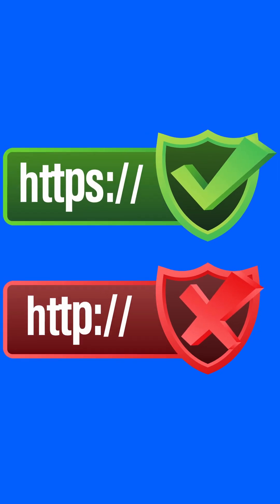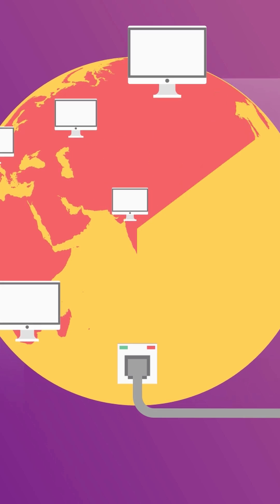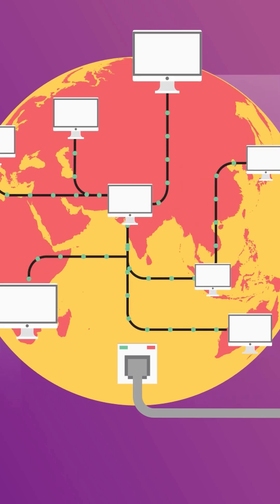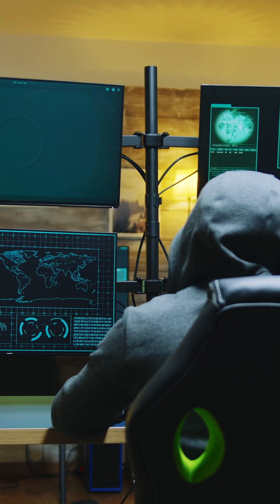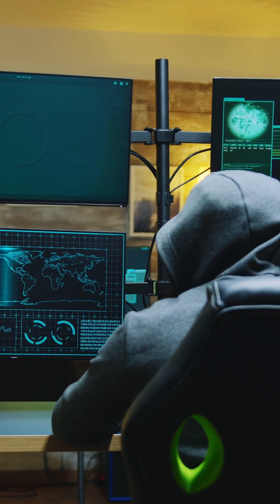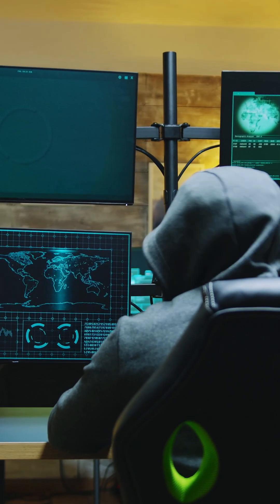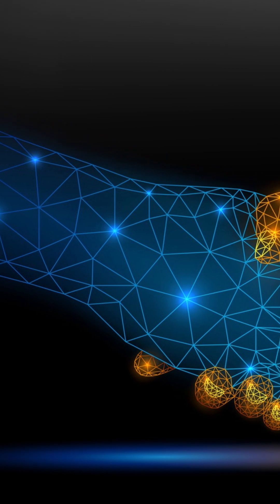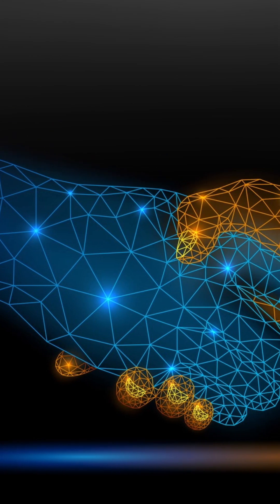Web Security in 60 seconds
Web security in under 1 minute.

When you visit a website with HTTPS, your browser and the web server need to establish a secure connection.

A secure handshake begins the process of the secure connection.

First your browser sends a ‘hello’ message to the server.

The server responds with its own ‘hello’ message. It sends its digital certificate, which contains the server’s public encryption key as well as the domain and other company information. Digital certificates are issued by trusted certificate authorities and the entire certificate is encrypted using the certificate authorities private key.

Your web browser has the public key for all trusted certificate authorities and so can read and verify that the website is legit.

Your browser will then use the server's public key to create another random encryption key that will be used for communication with the server. This is called a session key and can only be read by the server's private key.

Both the browser and server send ‘finished’ messages to each other, encrypted with the session keys. This confirms that the handshake was successful and that the connection is secure.

Because the session key is only known to the browser and the server, anyone trying to intercept the data won’t be able to read it.